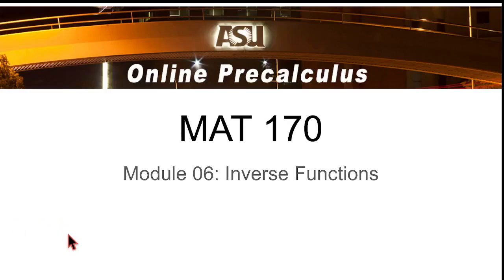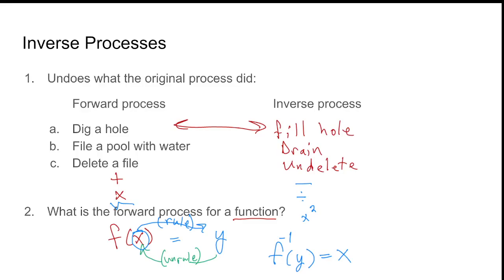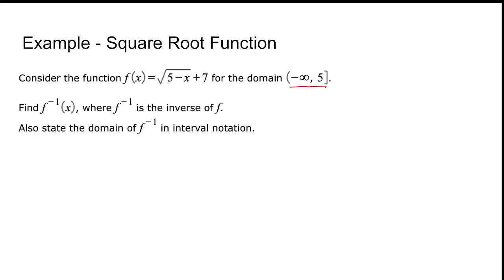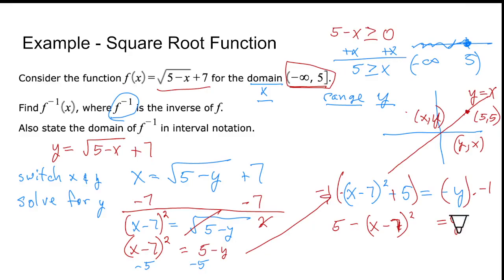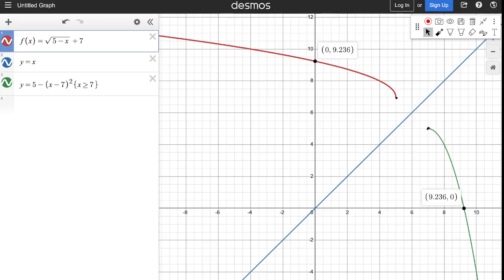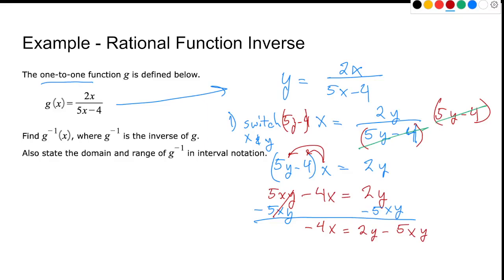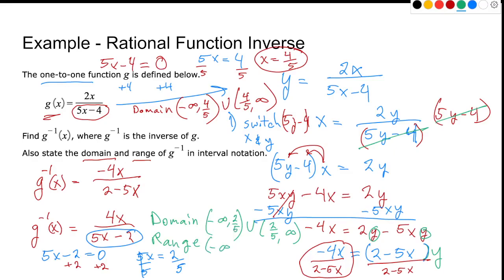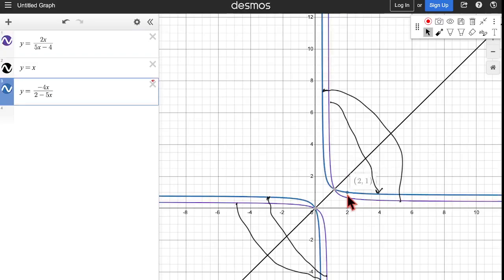CC MAT170 Module06